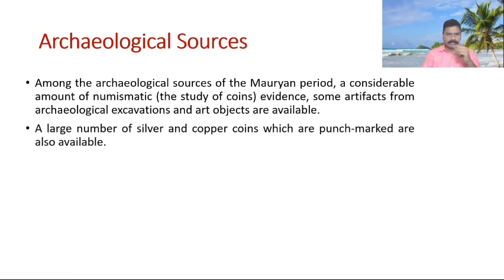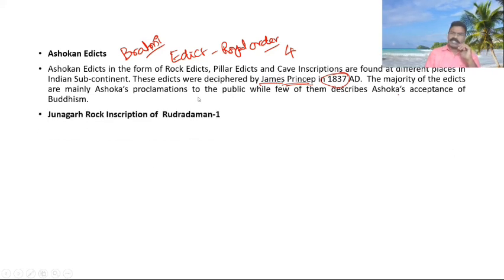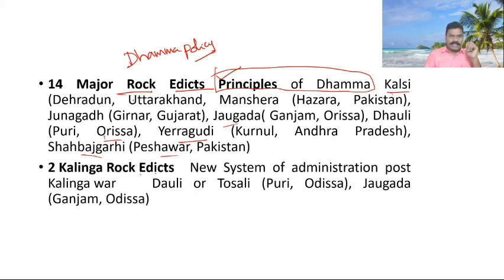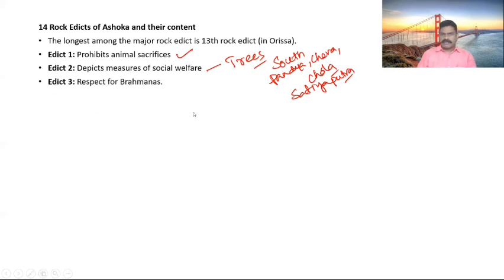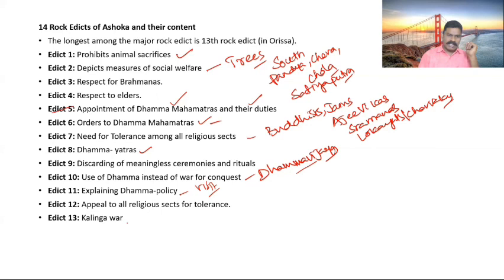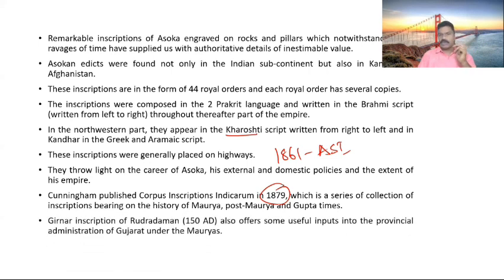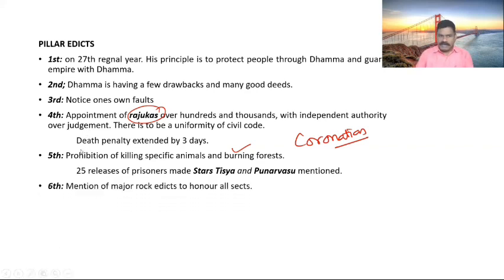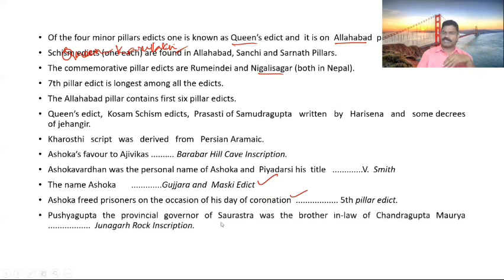Soueces of Mauryans Part-2 Raajaa Aavula Sir